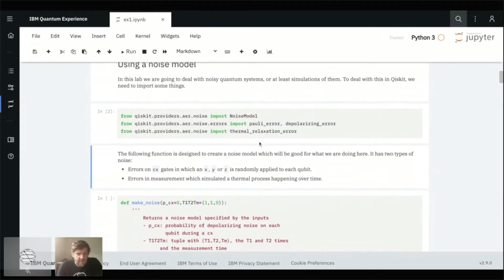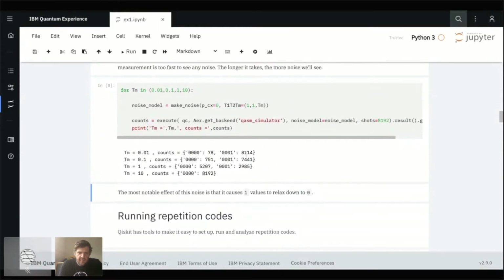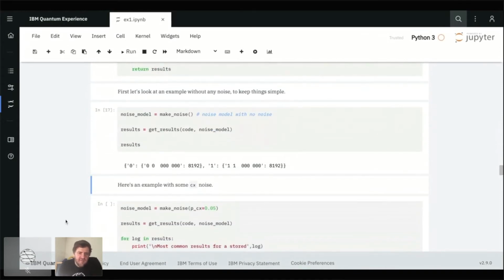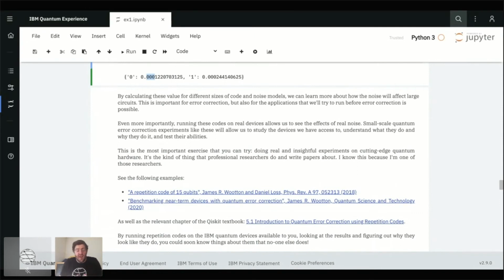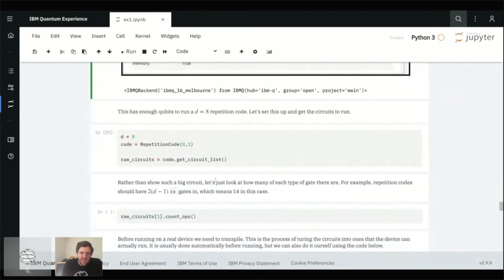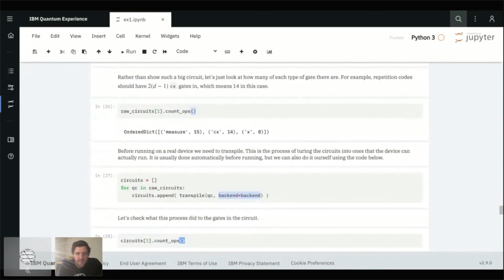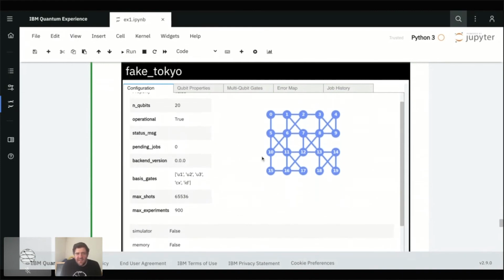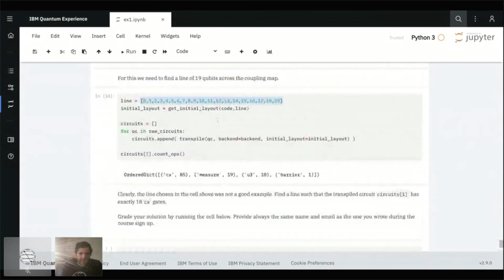Introduction to Quantum Computing and Quantum Hardware — Lab 5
Author: James Wootton, PhD